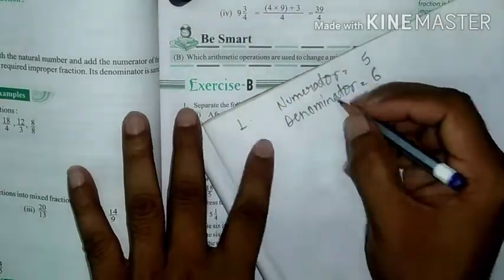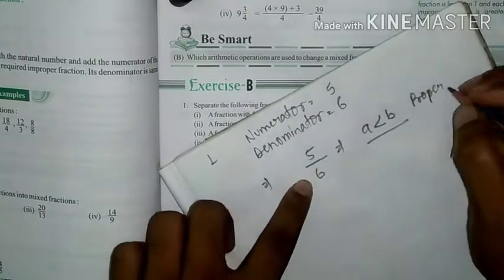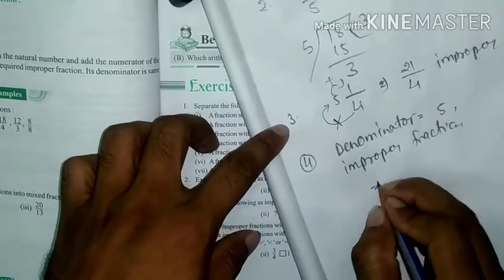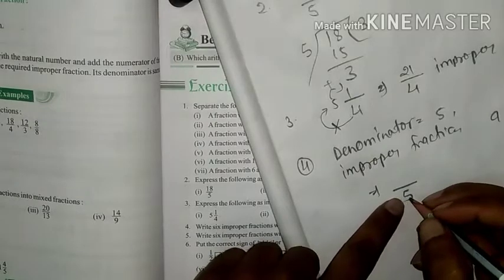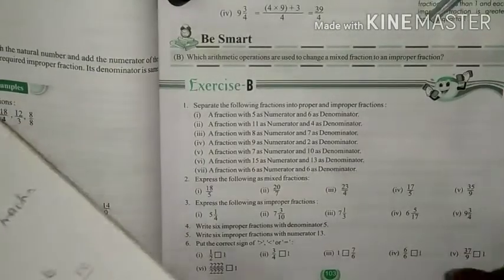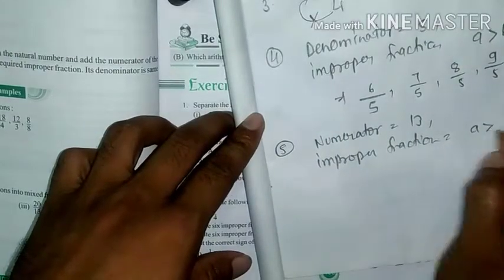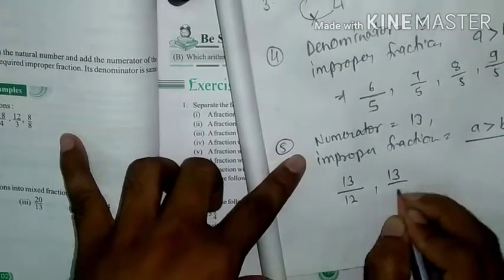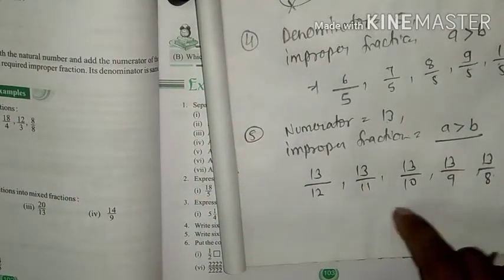Types of Fractions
This video will guide you how can we convert improper fraction to mixed fraction and mixed fraction to improper fraction. And also understand to the type of Fractions.